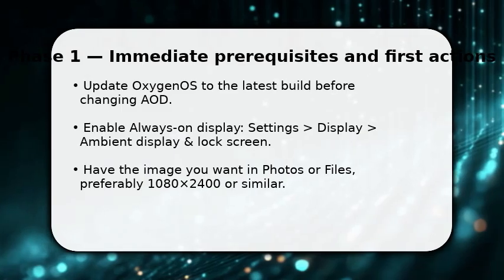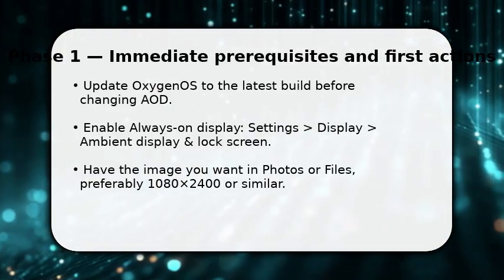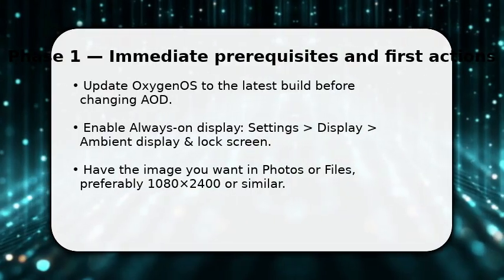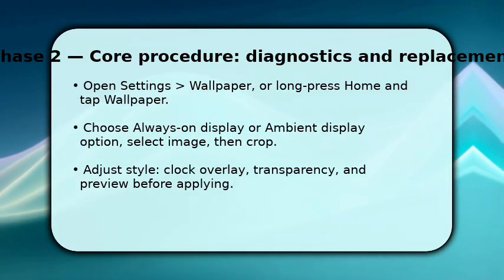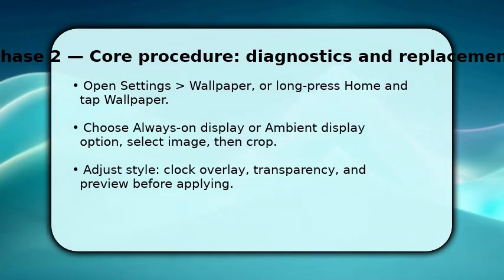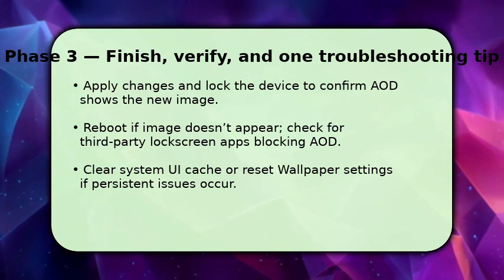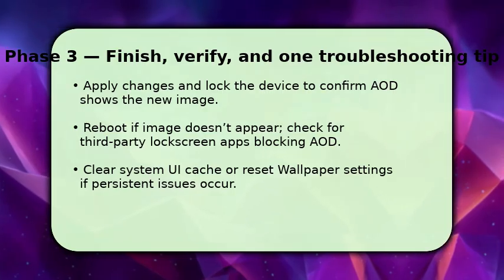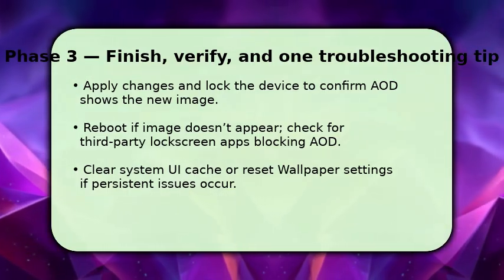How to Change Always on Display Wallpaper in Oneplus (only Way)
How to Change Always on Display Wallpaper in Oneplus (only Way) | 🔒 Surfshark VPN Deal — Stay private and secure. $1.99/mo + 3 Months Free ▸

Discover the exclusive method to alter your OnePlus device's always-on display wallpaper. This step-by-step guide is tailored for those seeking a unique way to personalize their smartphone experience beyond standard settings.

OnePlus, always on display, change wallpaper, personalization OnePlus, custom oneplus interface, oneplus custom background